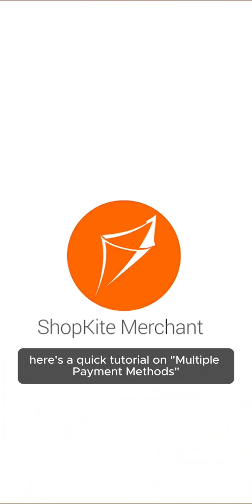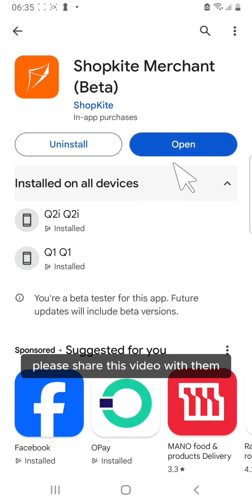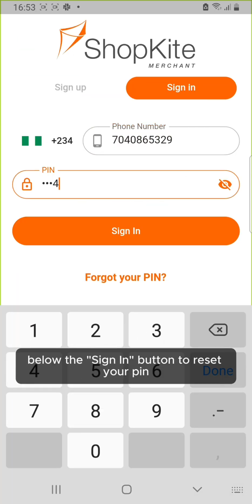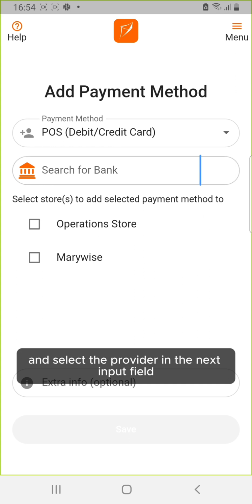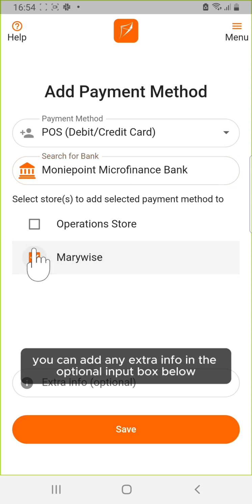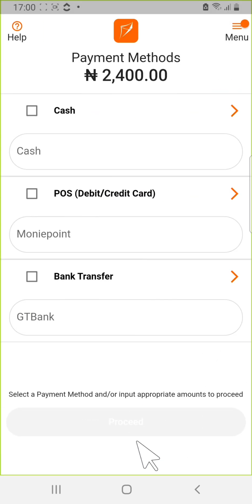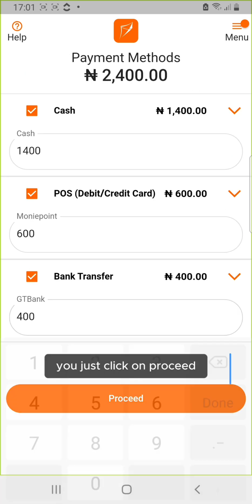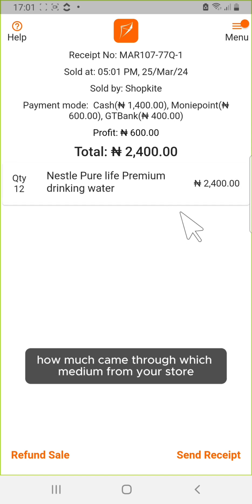How to create a payment method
Follow these simple steps to learn how to create multiple payment methods on your Shopkite Merchant mobile app.